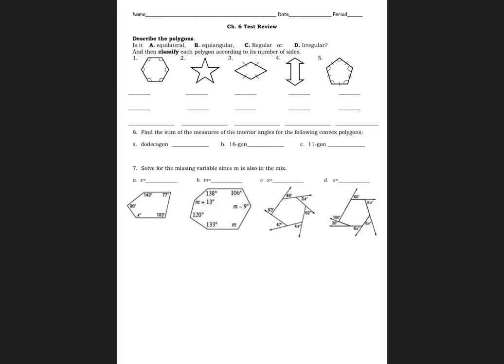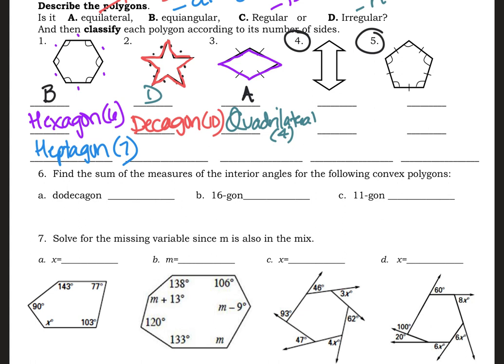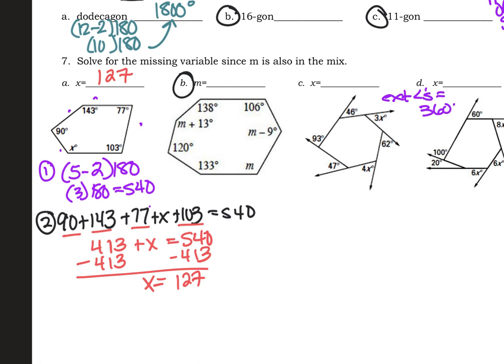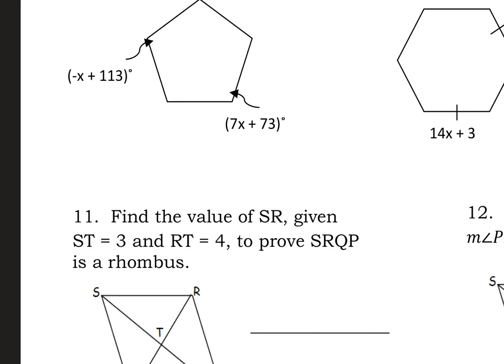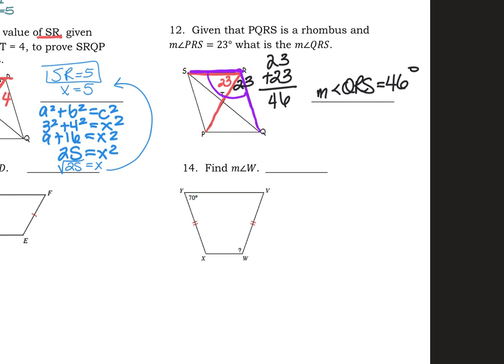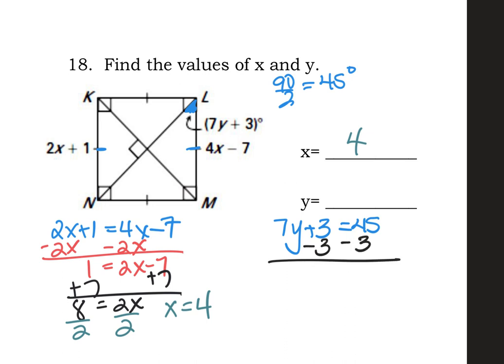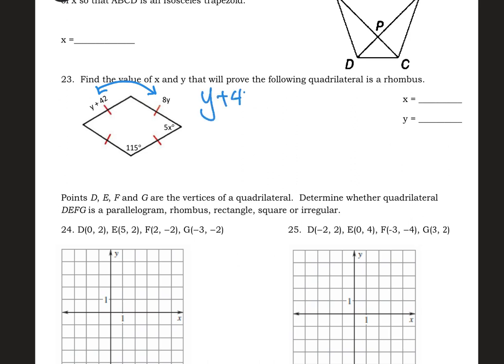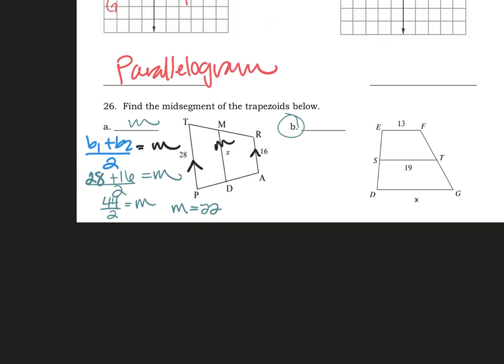Ch. 6 Test REVIEW (2022-2023)